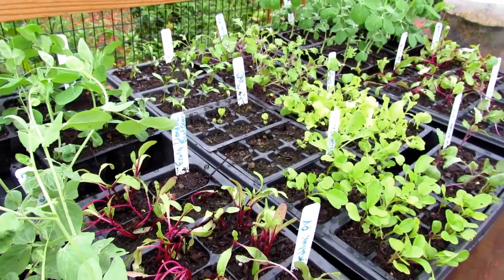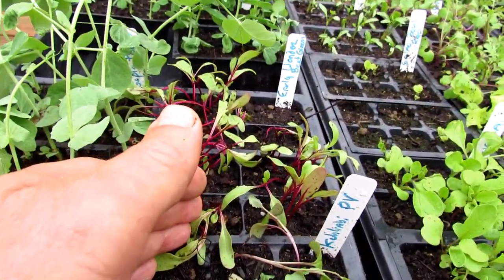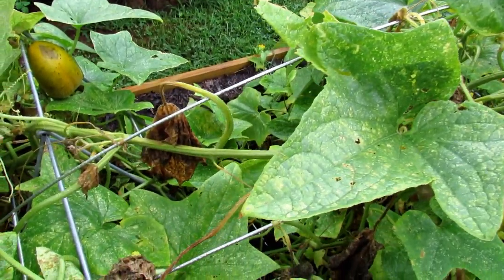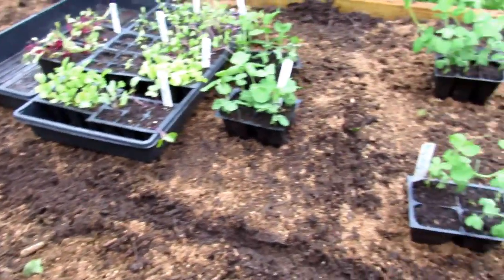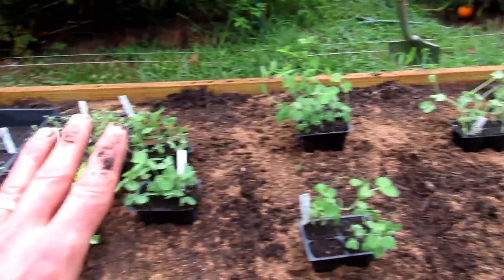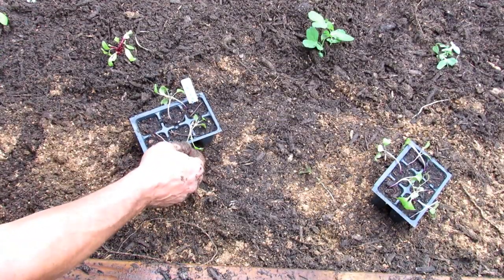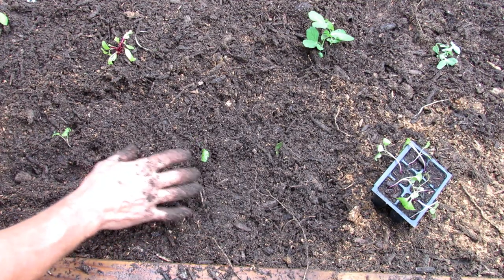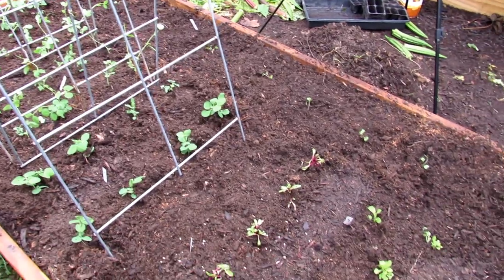Planting Your Fall Garden Seed Starts in Beds: Planting, Fertilizing & Pest Management- Video (2of2)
This is the follow up to 10 Great Fall Garden Vegetables & How to Start a Fall Garden in Seed Flats:  Key Tips & Cautions. I transplant peas, beets, lettuce, arugula and kohlrabi in the garden.  I cover organic fertilizers and pest management.